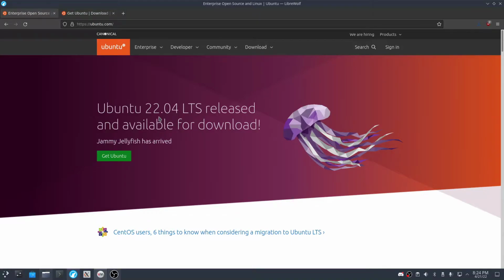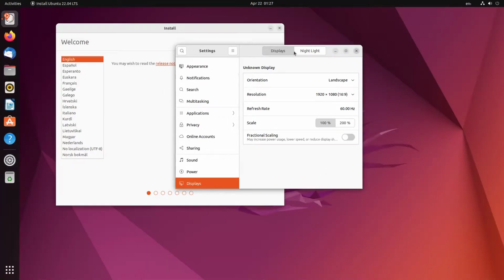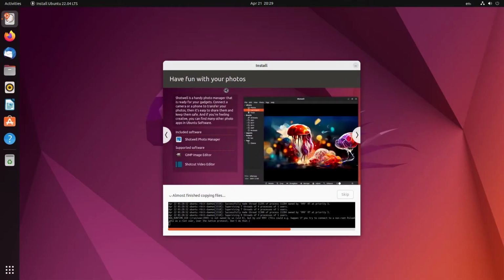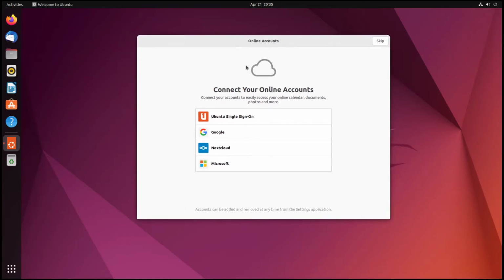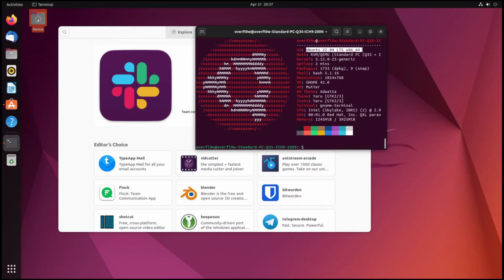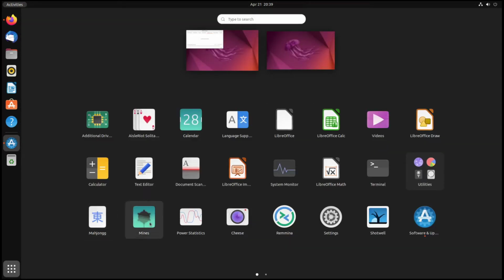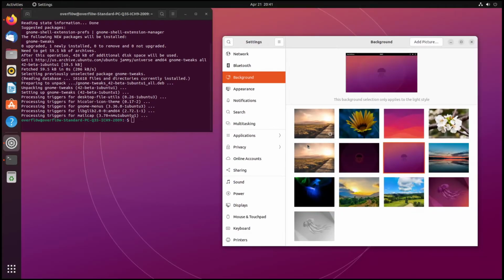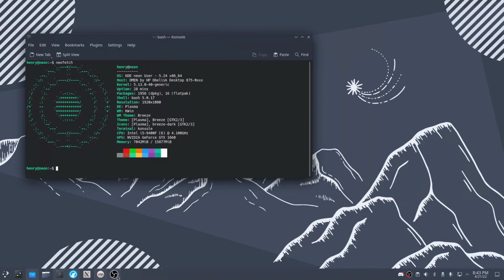Ubuntu 22.04 LTS is out! First Impressions + Review. Whats New?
In this video, I go over and install the new Ubuntu 22.04 LTS version.